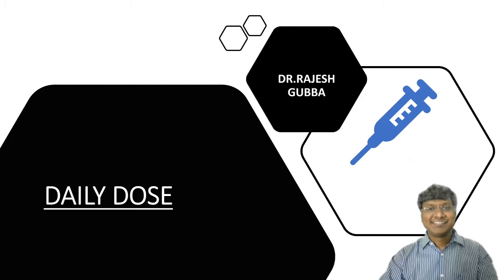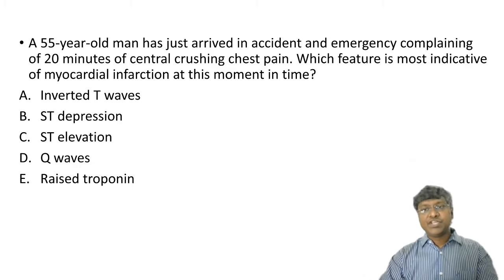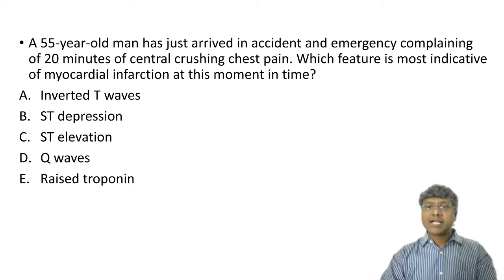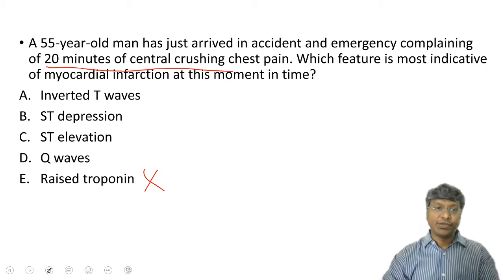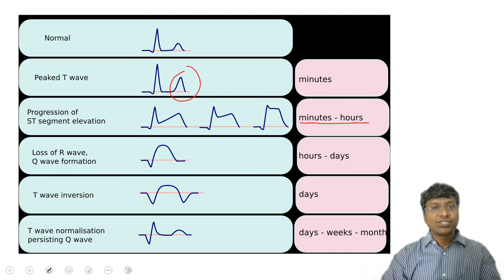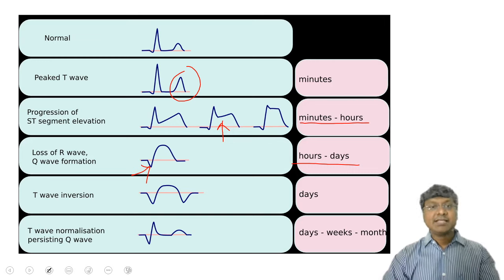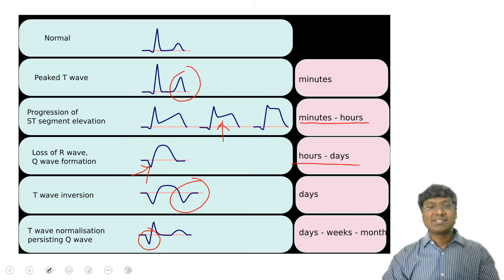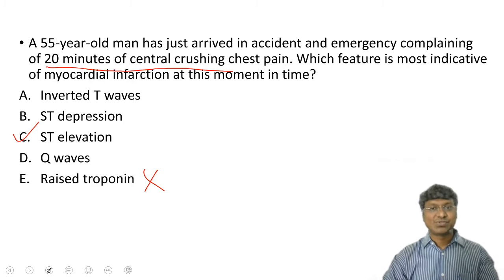ECG CHANGES IN MI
# DAILY DOSE # QUESTION OF THE DAY